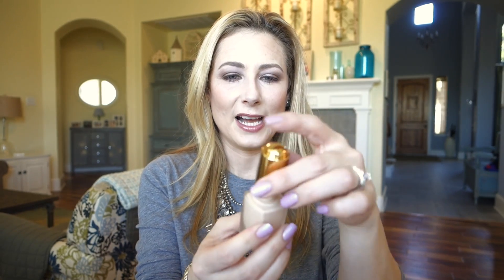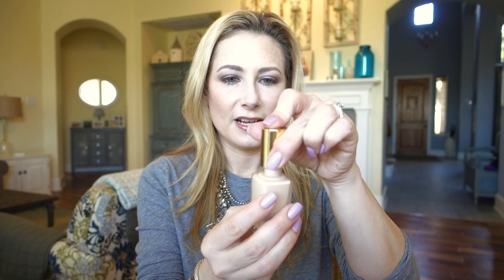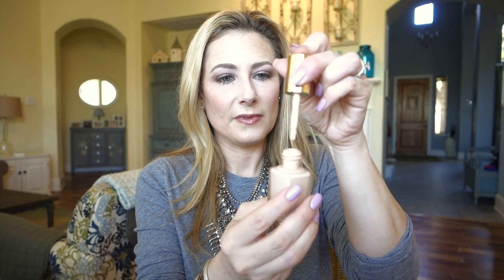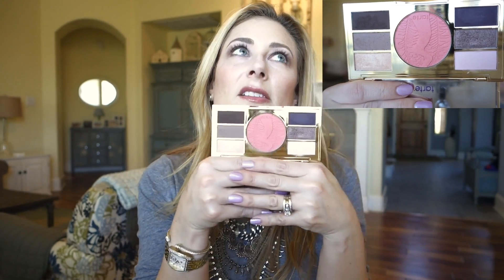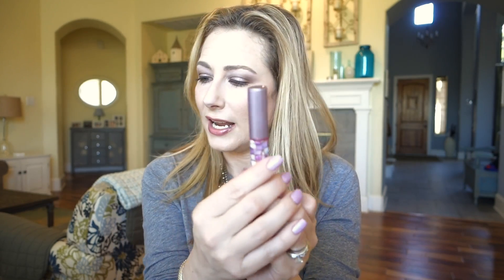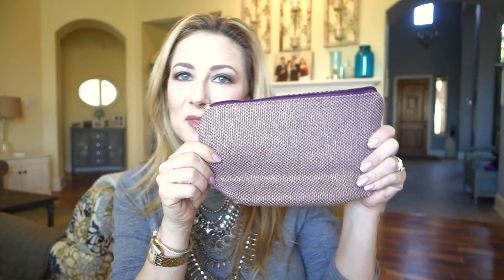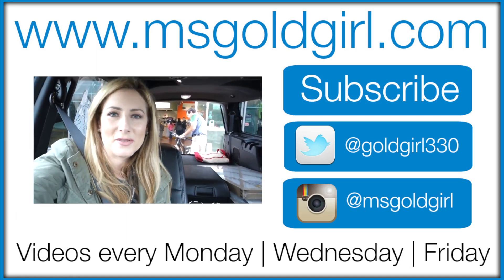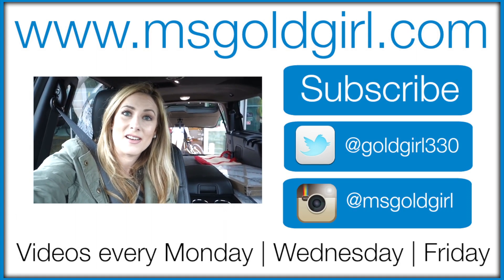Special Deal from Tarte!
The TSV package from Tarte includes the foundation, eye/cheek palette, mascara, lip gloss & two brushes for $59

I make a commission when you use said links to purchase the item in question. While I enjoy making YouTube videos and interacting with the viewers, to justify the insane amount of hours I spend planning, filming, editing, uploading, researching, answering comments on YT, answering comments on FB, responding to tweets and emails, I need to make some money. Otherwise, I'm not someone with a job, I'm an obsessive compulsive beauty/computer freak who has become a bit of a shut-in.